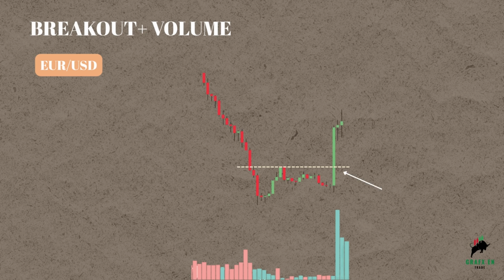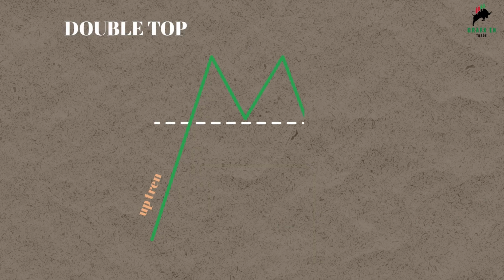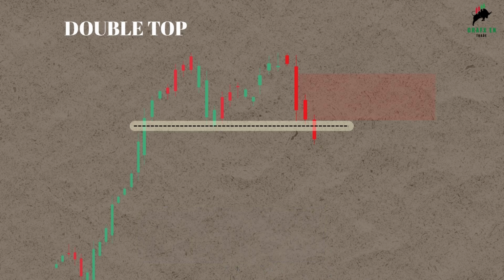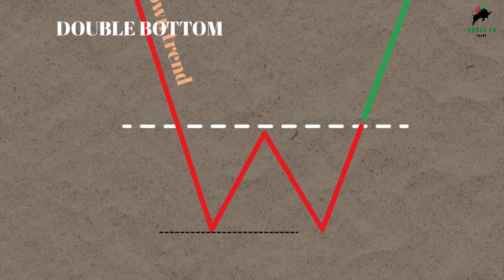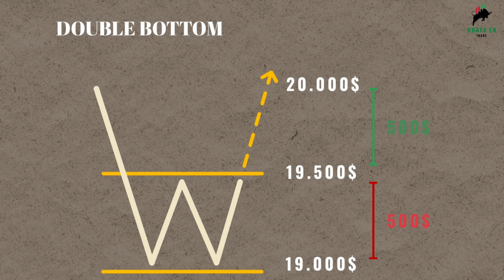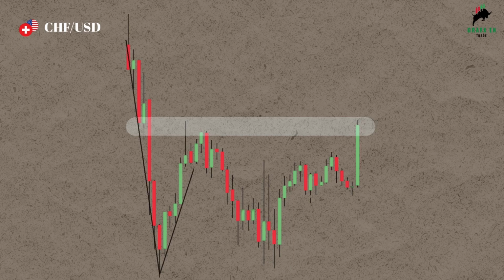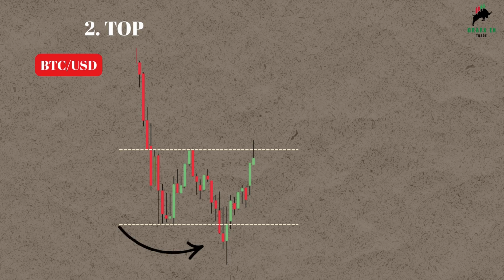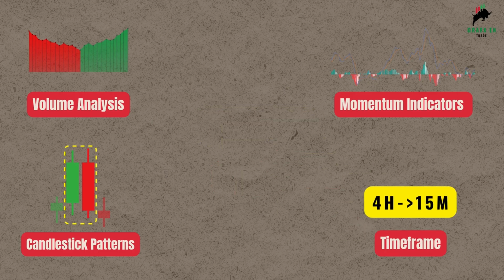See the Market’s Top and Bottom: Double Top & Double Bottom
In this video, you’ll learn in detail about two of the most common reversal patterns in technical analysis: the Double Top and Double Bottom.
📈 I’ll explain step by step how they form at market tops and bottoms, what signals they give, and how to trade them.
If you’re into day trading or swing trading, staying in the market without knowing this pattern is almost impossible!
👉 Don’t forget to watch until the end, because I’ve included practical examples.